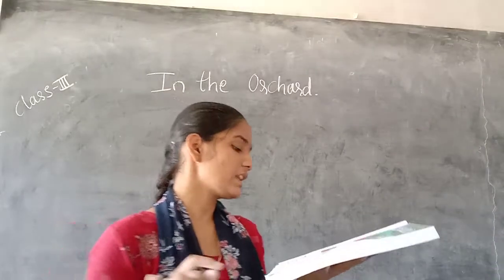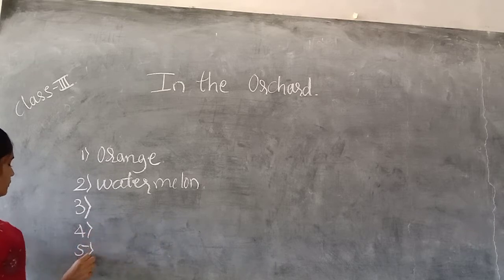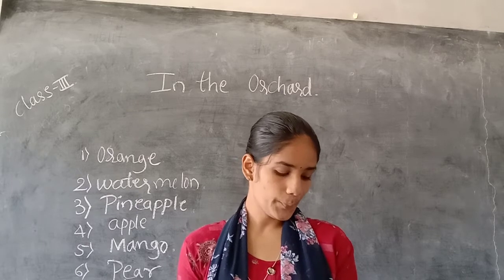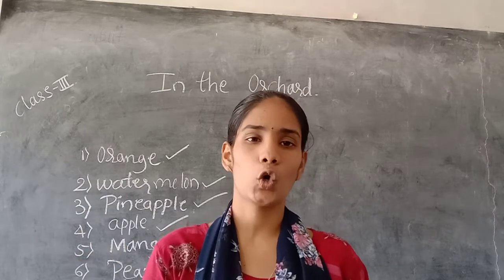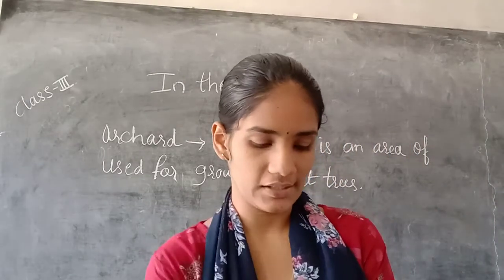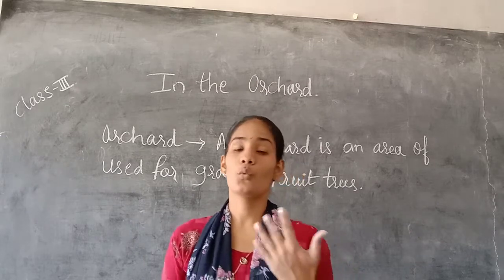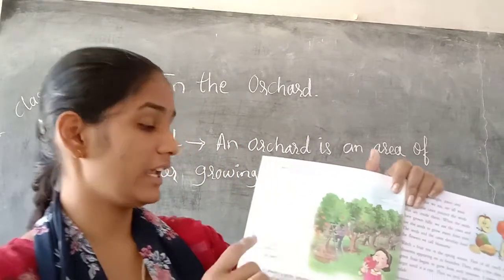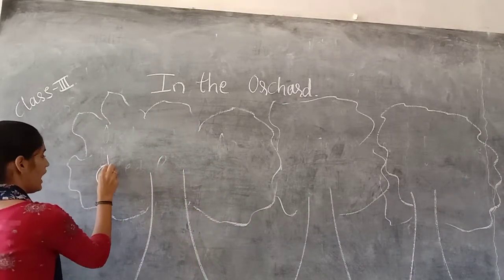CLASS - 3 ENGLISH